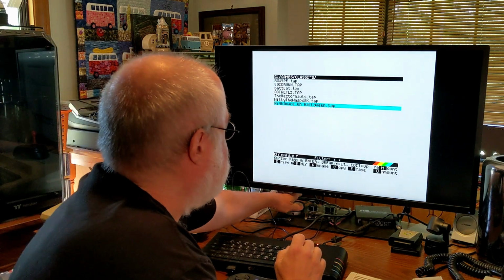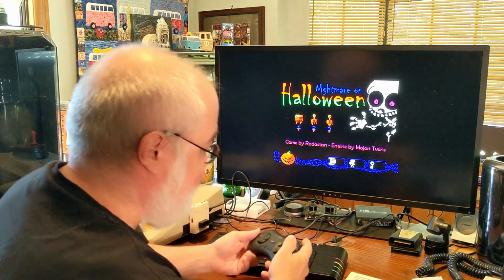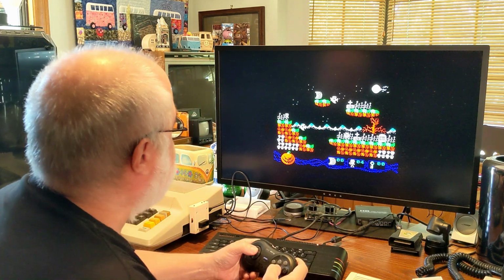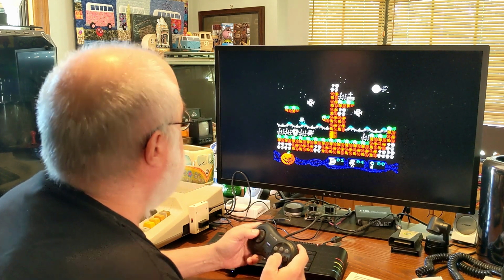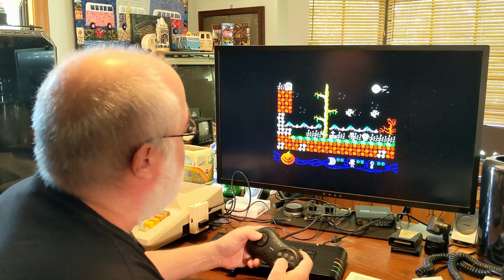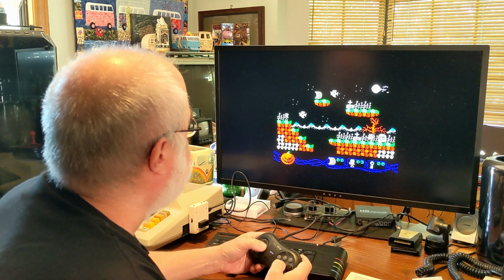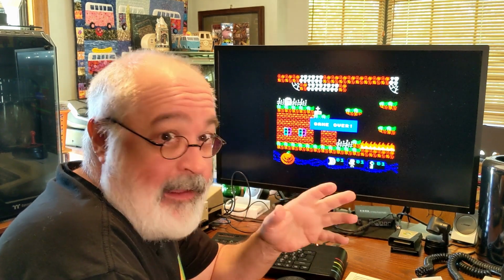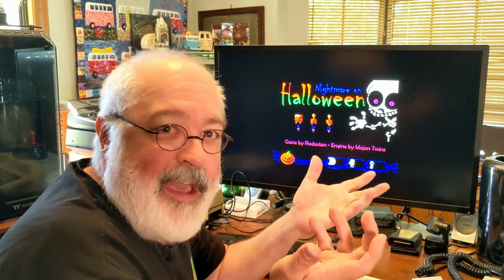Nightmare On Halloween - ZX Spectrum - Sinclair Society Game Of The Week - 8bit Retrogaming - Gaming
The time to play spooky games is upon us so for this weeks Sinclair Society Game-O-The-Week we are playing Nightmare On Halloween!

Come join the group if you love the Speccy!